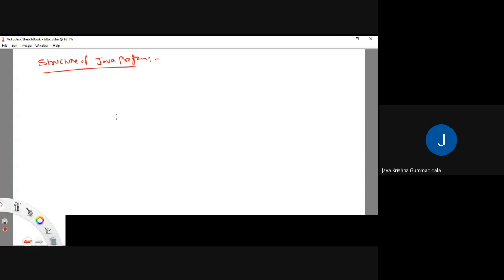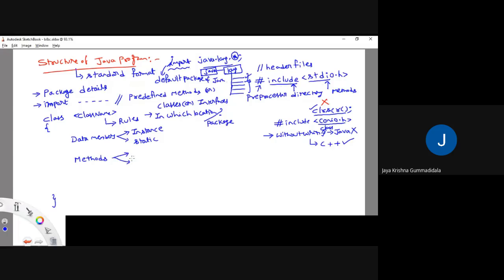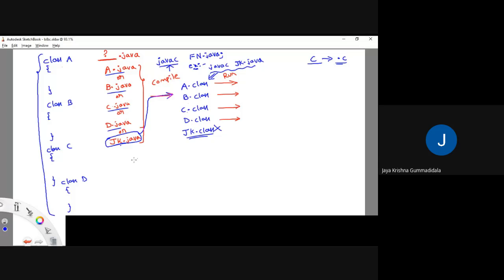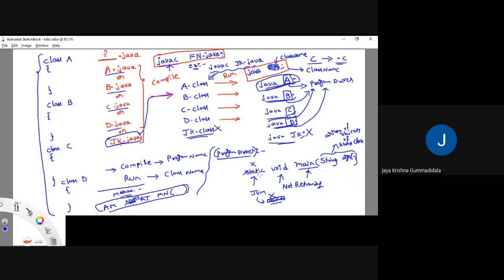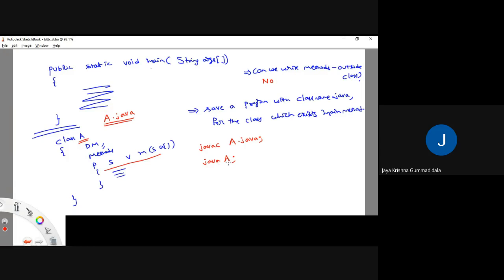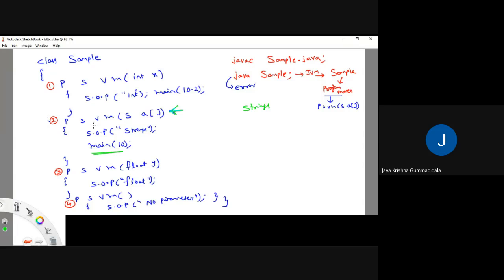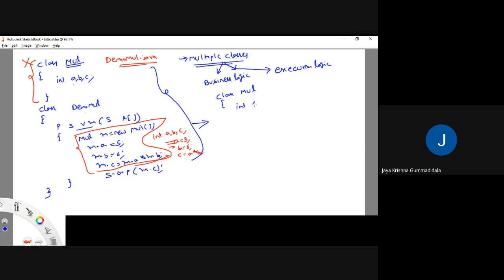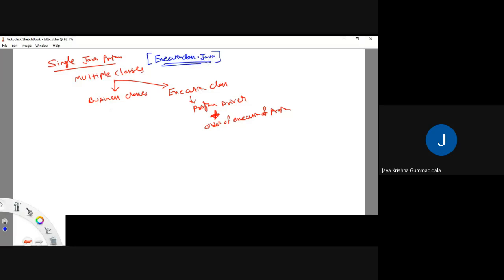13 | Java | Structure of JAVA program | How to write, save, Compile and Run java program | Example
Learn the essentials of Java programming by understanding the structure of a Java program. This tutorial will guide you through writing, saving, compiling, and running your first Java program with a practical example.

🔍 What You'll Learn:

Java Program Structure: Discover the basic structure of a Java program, including the main method, class declarations, and package statements.
Writing Your First Program: Step-by-step instructions on how to write a simple Java program.
Saving Your Program: Tips on how to correctly save your Java files with the proper naming conventions.
Compiling Your Program: Learn how to use the Java Compiler (javac) to compile your Java program from the command line.
Running Your Program: Understand how to execute your compiled Java program using the Java Runtime Environment (JRE).
Practical Example: Follow along with a practical example to see these steps in action.
📚 Why This Video Matters:
Mastering the basics of writing, compiling, and running Java programs is crucial for anyone starting their journey in Java programming. This tutorial provides a clear, concise, and practical introduction to these fundamental concepts.

💡 Who Should Watch:

Beginners and students new to Java programming.
Individuals looking to understand the basic workflow of Java program development.
Those preparing for computer science exams or coding interviews.
Anyone interested in learning how to program in Java from scratch.

If you found this video helpful, please give it a thumbs up, subscribe to our channel for more tutorials on Java and programming fundamentals, and share it with others who might benefit from it.